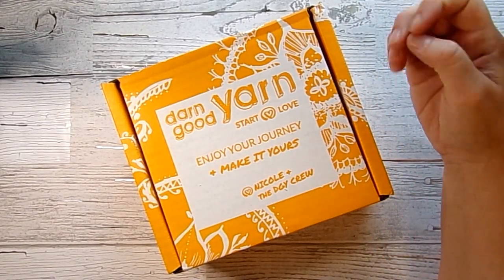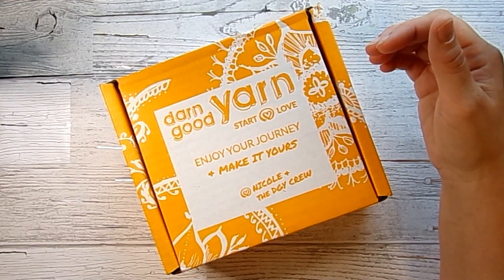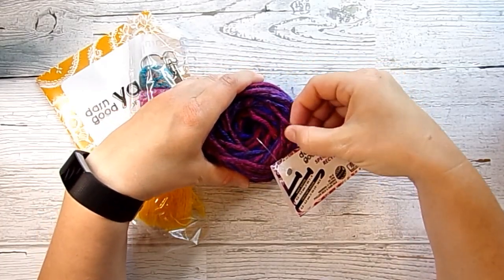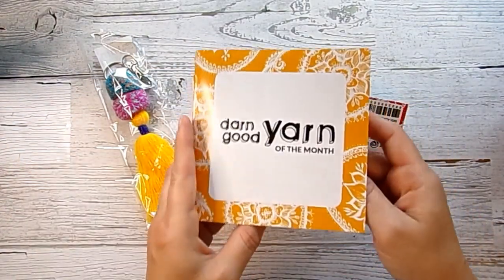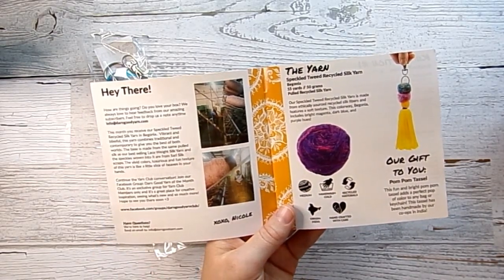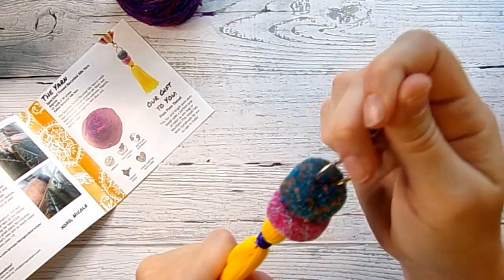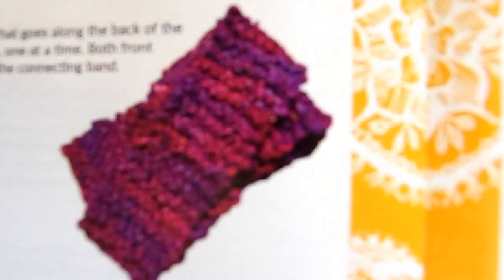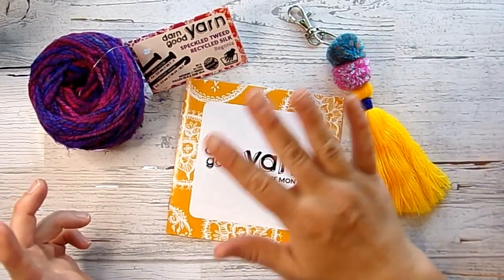Darn Good Yarn Unboxing #4 Review / Pom Pom? / Pretty colored yarn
Shown on this video: Darn Good Yarn Box #4 review

Nazara's Fine Crafts Etsy Store